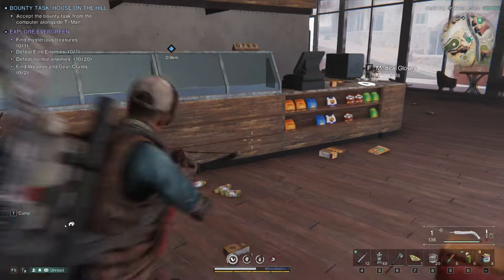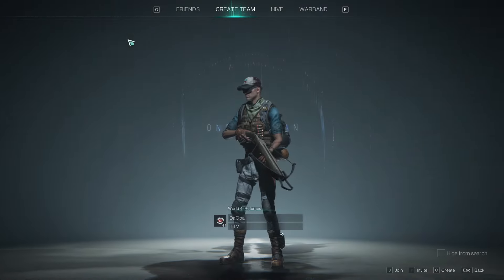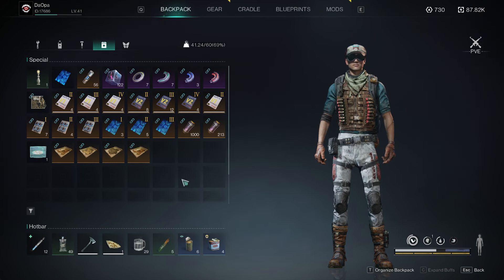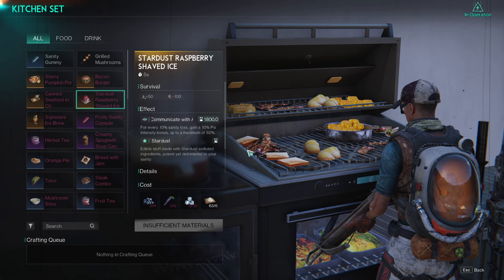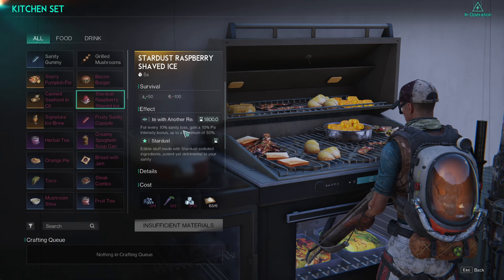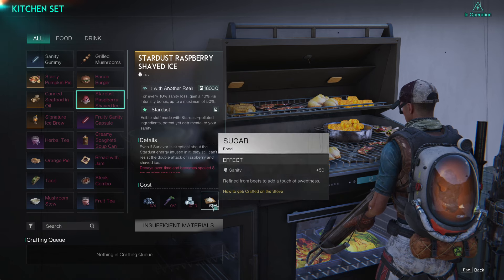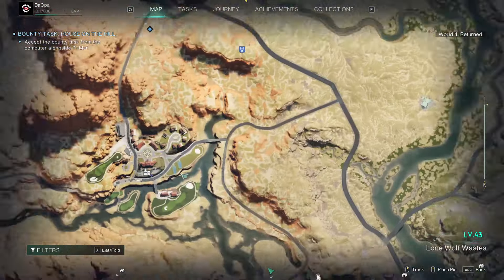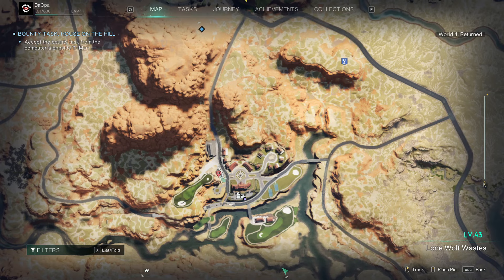Once Human Stardust Raspberry Shaved Ice Recipe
Guide on where to find the stardust raspberry shaved iced recipe from Once Human game.